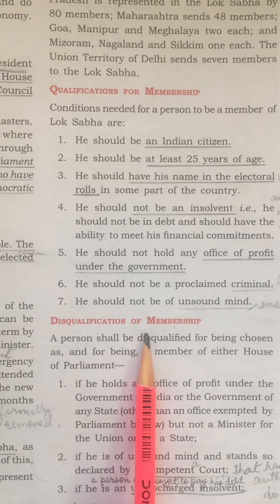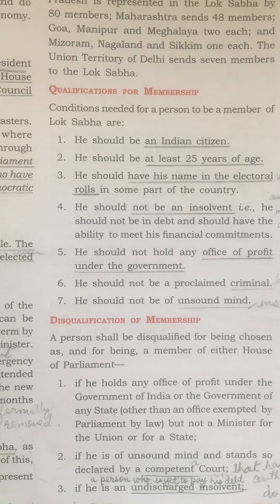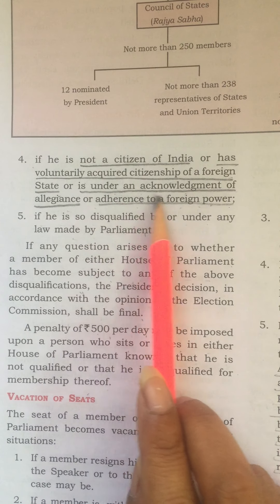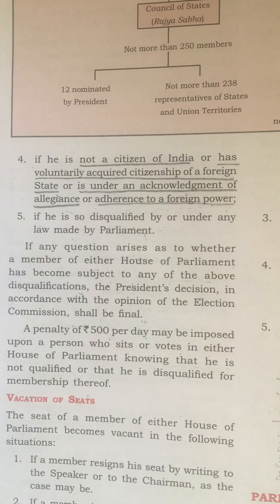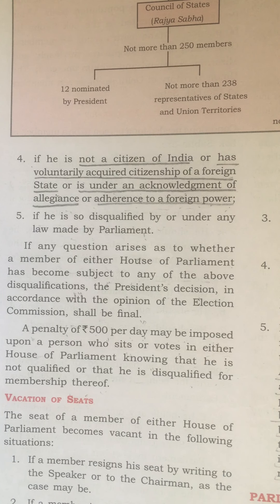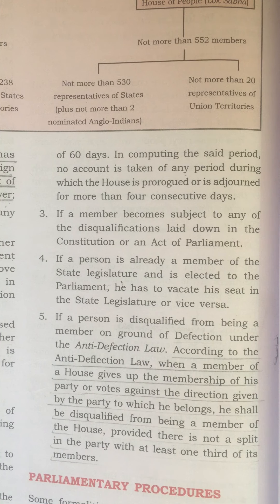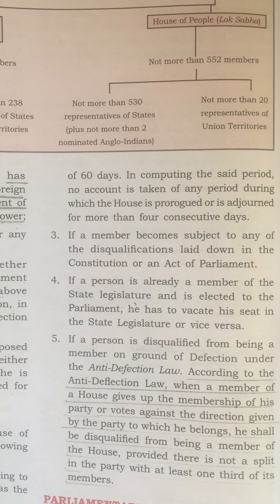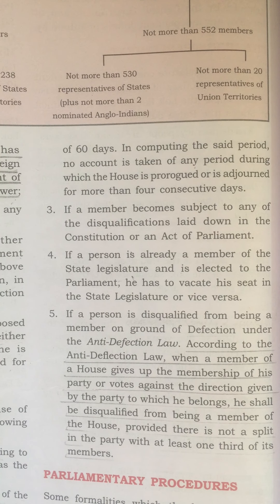Class 10 part 4